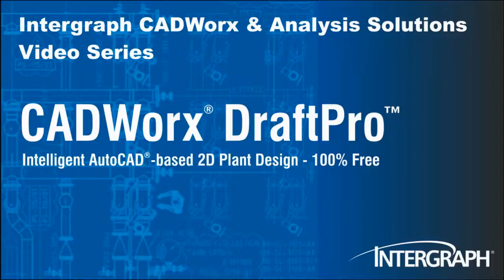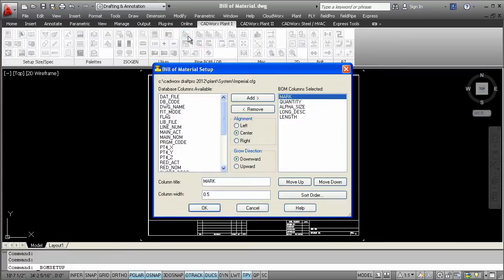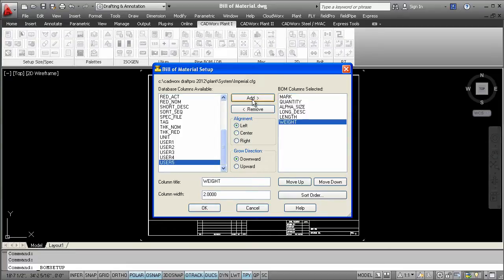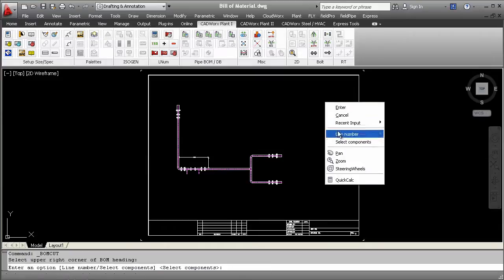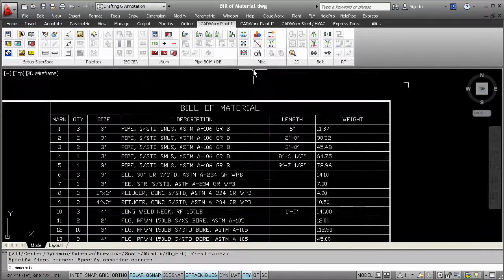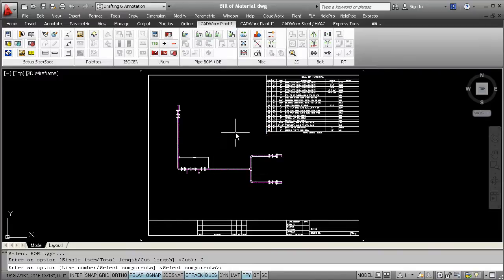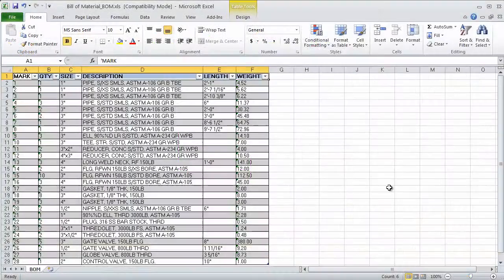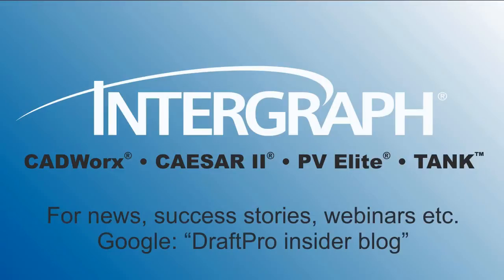CADWorx DraftPro Bill of Material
With CADWorx DraftPro generating a Bill of Material is automatic and you save time. To generate a bill of material manually - could be a very time consuming task. Here in the BOM setup you can quickly choose what information you want displayed in the report. To show you how easy you can customize the Bill of Material - we've added WEIGHT - So that this specific information is also included in the report.

There are 3 types of reports you can create; a single, a total and cut. For this example, we'll generate a Cut list. This command lets users select or filter the line numbers for components that should be included as part of the report.
Because every component placed CADWorx DraftPro is intelligent -- user configurable bill of materials can be created at any point in the design process and you save time.

In the same way, you can also Export the Bill of Material information to popular external file formats. This export command allows users to export to: Access, Excel, a Text file or HTML formats.  By using CADWorx DraftPro users are now able to leverage AutoCAD by using free productivity tools offered such as this BOM Report and BOM Export commands.